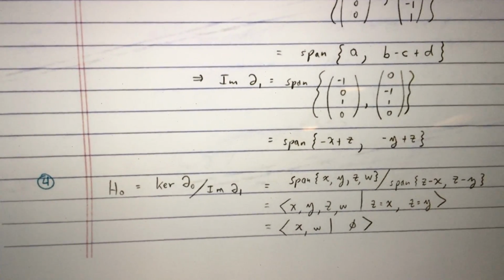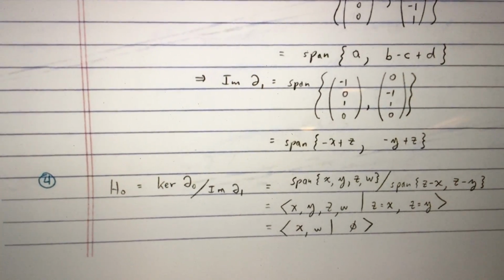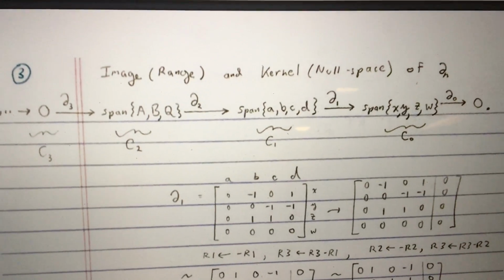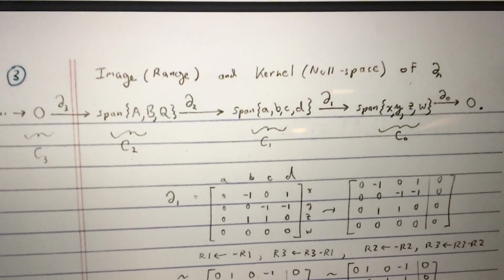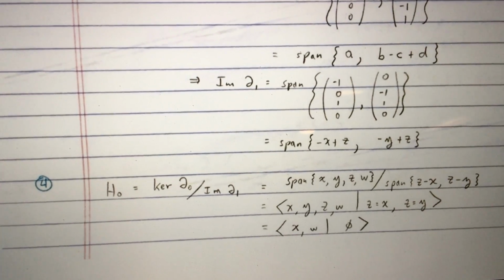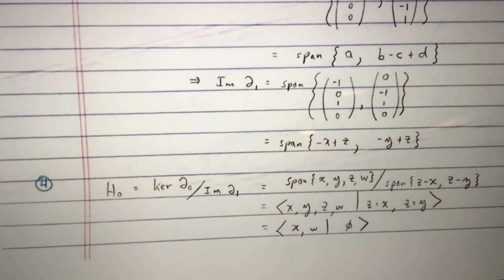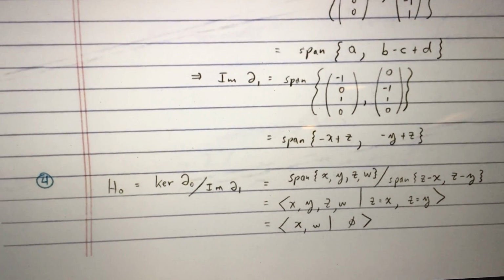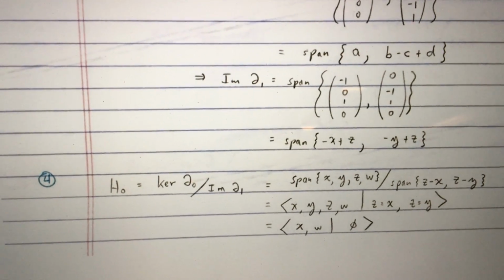homology part 12